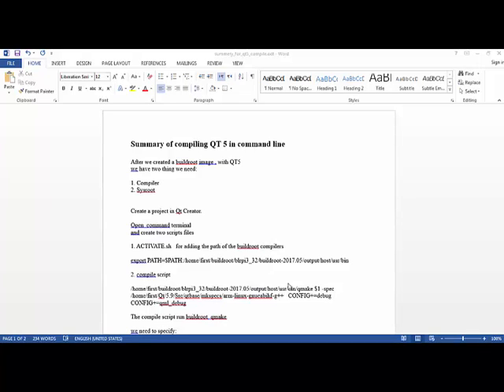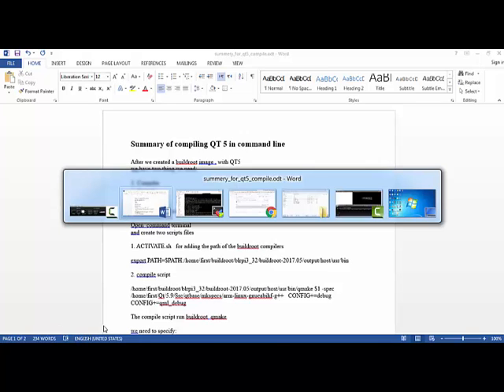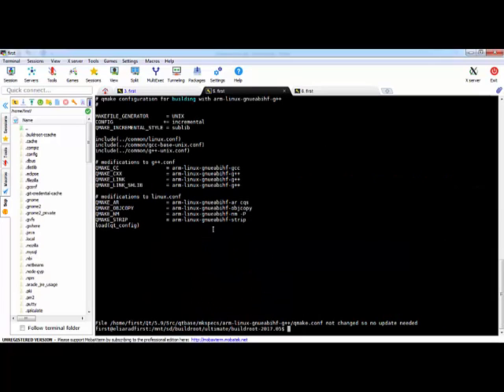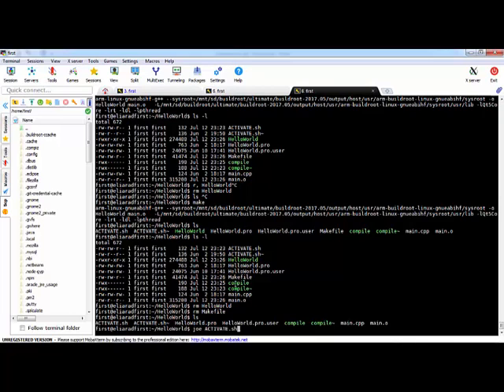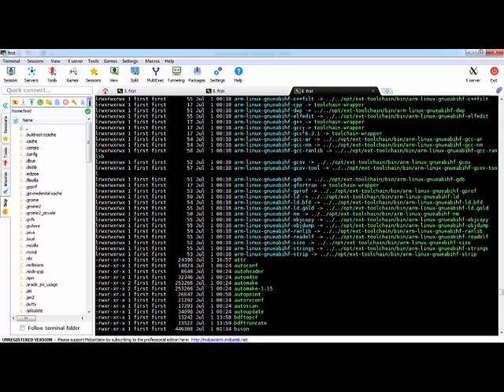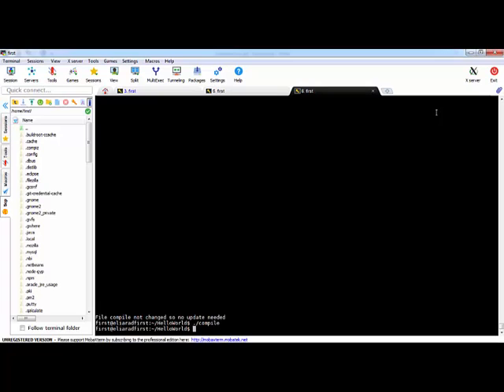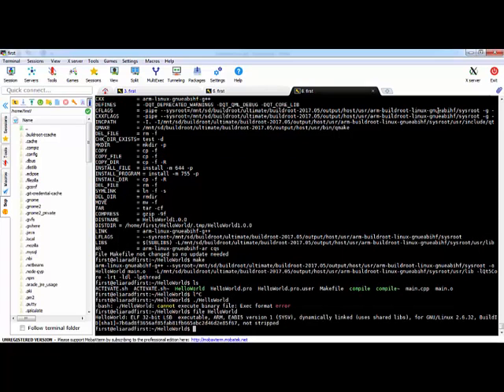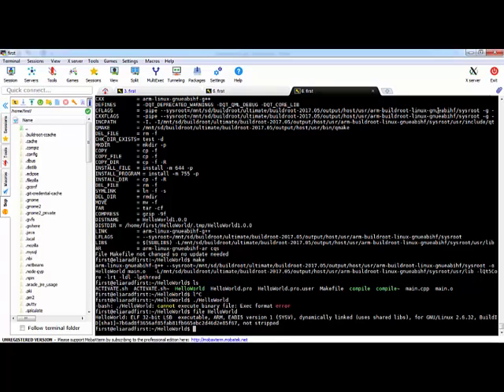Summary qt5 compile using buildroot for raspberry pi 3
Summary of compiling QT 5 in command line

After we created a buildroot image , with QT5
we have two thing we need:

1. Compiler
2. Sysroot

Create a project in Qt Creator.

Open  command terminal
and create two scripts files

1. ACTIVATE.sh   for adding the path of the buildroot compilers

export PATH=$PATH:/home/first/buildroot/blrpi3_32/buildroot-2017.05/output/host/usr/bin

2. compile script

/home/first/buildroot/blrpi3_32/buildroot-2017.05/output/host/usr/bin/qmake $1 -spec /home/first/Qt/5.9/Src/qtbase/mkspecs/arm-linux-gnueabihf-g++   CONFIG+=debug CONFIG+=qml_debug

The compile script run buildroot  qmake

we need to specify:
1. full path of the qmake   in buildroot

2. the full path of the mkspecs

If we are not working inside the QT SRC the qmake will not know where the mkspcs.

The mkspec need to be created, in most cases it is not exist.
So copy from one of the arm-linux-unkonwn...    using cp-r

and change all the compiler name to the buildroot compiler name

arm-linux-gnueabihf

The result of the new mkspec  qmake.conf  files should be:

# qmake configuration for building with arm-linux-gnueabihf-g++

MAKEFILE_GENERATOR      = UNIX
CONFIG                 += incremental
QMAKE_INCREMENTAL_STYLE = sublib

include(../common/linux.conf)
include(../common/gcc-base-unix.conf)
include(../common/g++-unix.conf)

# modifications to g++.conf
QMAKE_CC                = arm-linux-gnueabihf-gcc
QMAKE_CXX               = arm-linux-gnueabihf-g++
QMAKE_LINK              = arm-linux-gnueabihf-g++
QMAKE_LINK_SHLIB        = arm-linux-gnueabihf-g++

running compile script (which rans qmake with the cross compiler)
will generate make files for us

run
make

And the HelloWorld  will be ready to transfer to target using SCP